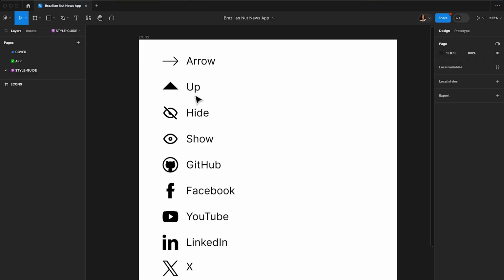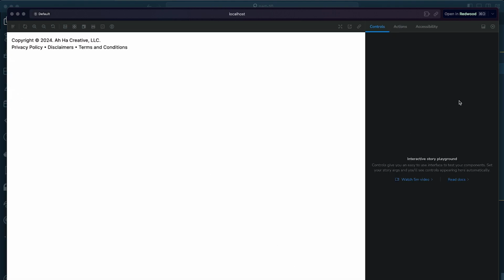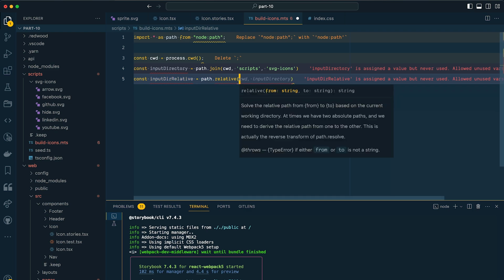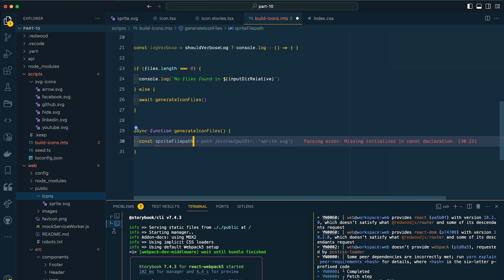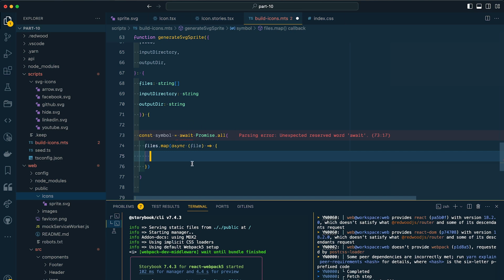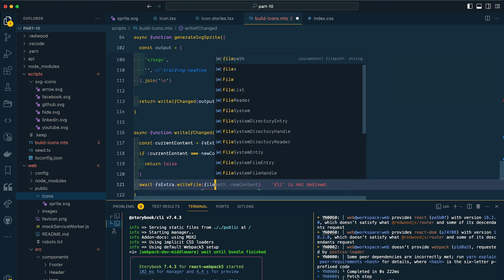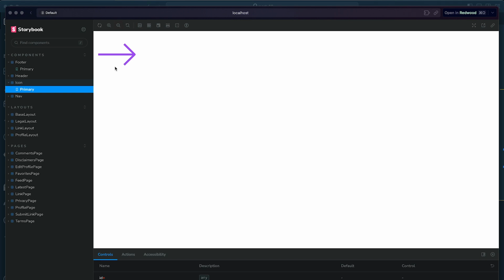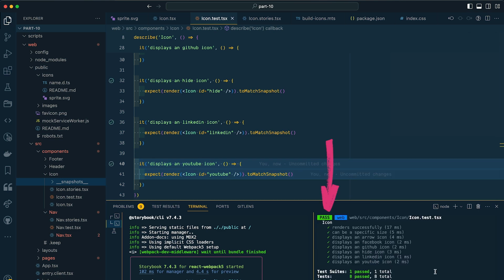Secrets of React: How to Easily Include Icons in Your Project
We'll cover how to export SVG icons from Figma and use them within your React projects, streamlining your workflow.  We'll automate the process with scripts, perfect for reusing across multiple projects.

What You'll Learn:
* The best way to export SVG icons from Figma
* Organizing SVGs in your project
* Creating a dynamic SVG Sprite
* Automating with scripts
* Using your SVG sprite in React (with TypeScript)
* Enhancing accessibility
* Writing Storybook stories
* Unit Tests, ensuring reliability and future-proofing

👉 Chapters
00:00 - Introduction to Exporting Icons from Figma
00:15 - Selecting and Preparing Icons in Figma
00:33 - Exporting Icons as SVGs
00:53 - Organizing SVGs in Your Project
01:19 - Batch Exporting Icons from Figma
02:15 - Setting Up SVG Sprite in VS Code
03:18 - Adding SVGs to the Sprite
04:41 - Setting Up ViewBox for SVGs
05:26 - Making SVGs Accessible with Title Tags
06:06 - Cleaning Up SVG Paths for Consistency
07:02 - Creating a React Icon Component
08:21 - Dynamically Referencing Icons in React
09:18 - Previewing Icons with Storybook
10:22 - Passing Additional Props to the Icon Component
11:03 - Styling SVGs with CSS
12:37 - Automating Icon Generation with Scripts
13:55 - Structuring the Icon Build Script
16:20 - Reading and Organizing SVG Files for Sprites
18:08 - Verbose Logging and Script Configuration
19:07 - Checking for Existing SVGs in the Sprite
20:03 - Generating the SVG Sprite with Node
21:19 - Parsing SVG Files and Cleaning Attributes
23:03 - Generating the Complete SVG Sprite
24:29 - Writing Changes Only if SVGs are Updated
25:10 - Generating TypeScript Definitions for Icons
26:28 - Creating Readme and Updating Manifest
28:02 - Completing the Icon Generation Script
29:22 - Testing the Icon Generation Script
30:43 - Adding Generated Icons to Storybook
31:56 - Correcting Generated TypeScript Definitions
32:43 - Enhancing Icon Component with TypeScript
34:28 - Writing Tests for the Icon Component
36:05 - Creating Snapshot Tests for Each Icon
37:49 - Conclusion and Final Thoughts